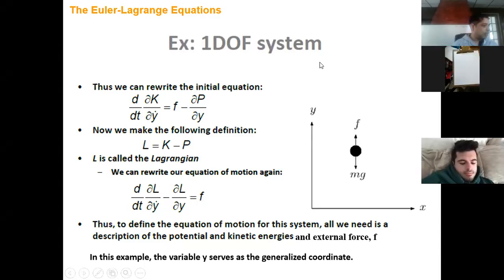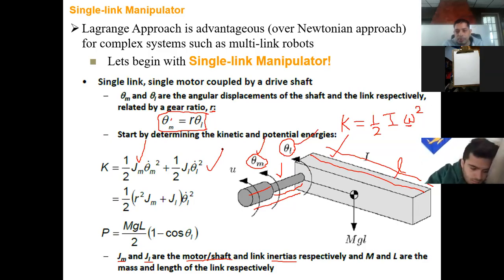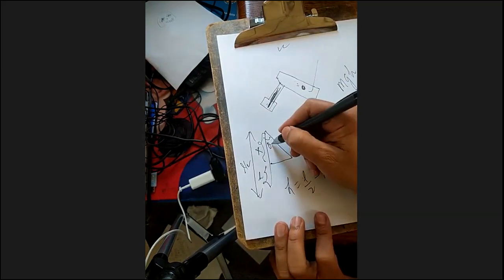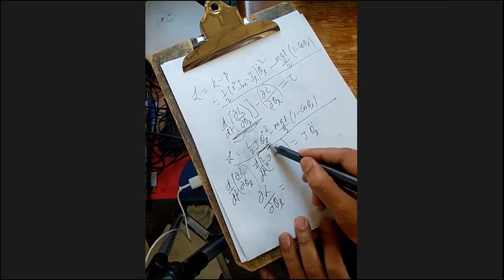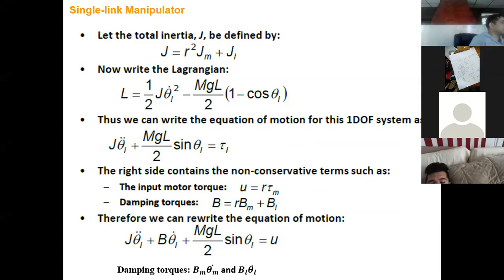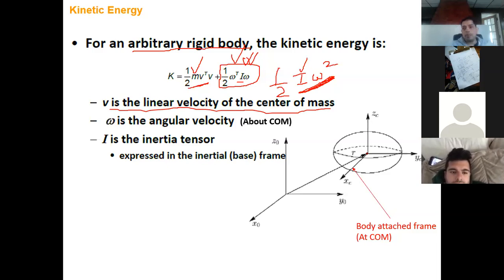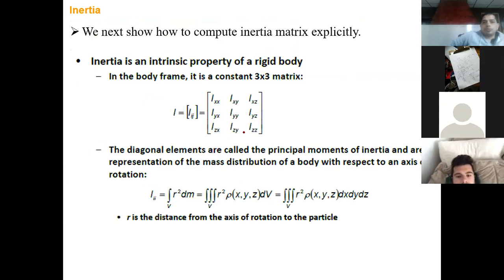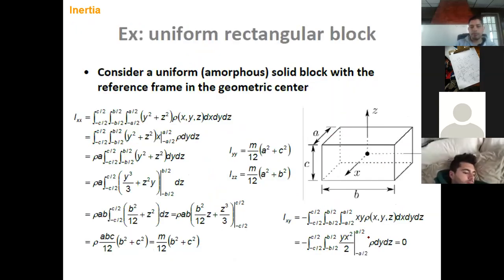Robot Dynamics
Robot Dynamics: Lagrangian